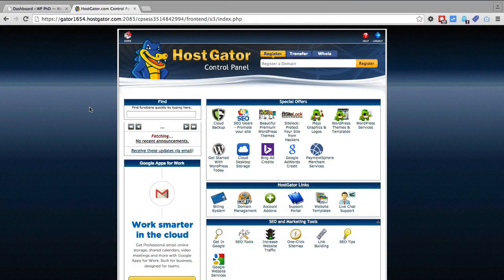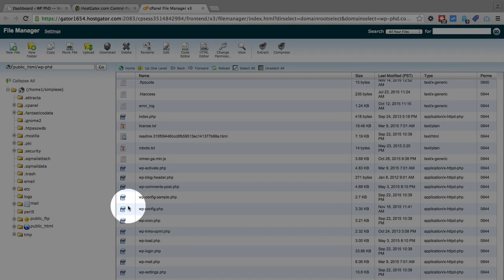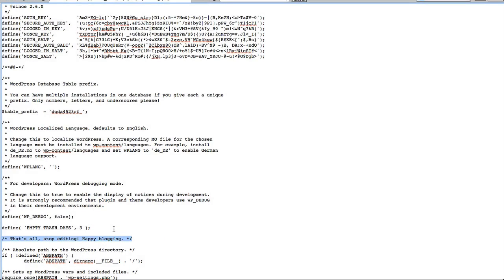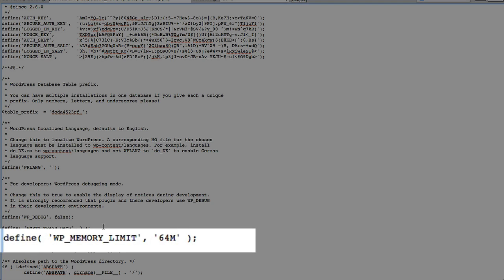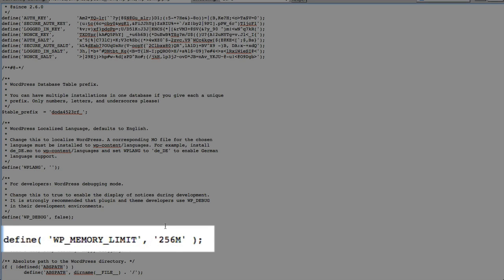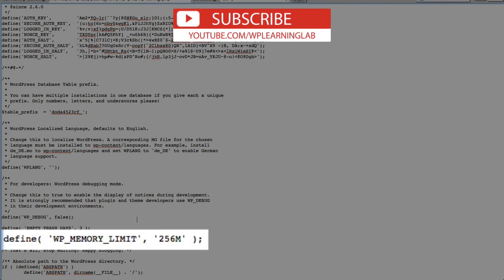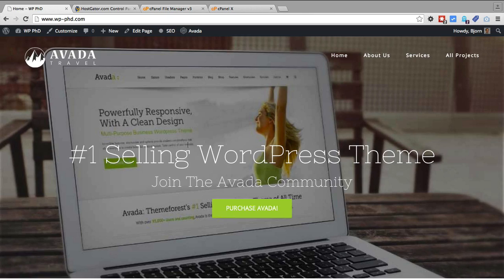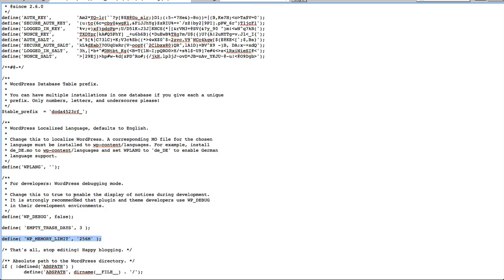WordPress Memory Limit Increase | WP Learning Lab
define('WP_MEMORY_LIMIT', '64M');

In this tutorial you will learn how to increase the memory limit for your WordPress site. Usually the reason you want to do this is because a plugin or a theme is telling you that you need a higher memory limit for it to function properly.

Open your WordPress website's wp-config file in cpanel or via FT. Paste the code below into it.  You can paste it anywhere above where it says "Stop Editing. Happy Blogging".

define('WP_MEMORY_LIMIT', '64M');

The only thing you need to change in the snippet above is the '64'.  You can make that number whatever your plugin or theme is requesting.  Usually it would be 64, 96, 128, or 256. I've never seen anything WordPress plugins or themes require more than 256.

Make sure you keep the "M" in the there. It tells WordPress that it's megabytes.

If this change doesn't fix the error then your host may be capping the WordPress PHP memory limit.  Many hosts cap it at 8 megabytes, which isn't much.

So that is how to increase WordPress PHP memory limit on your WordPress site.

Oh, one more thing.  When you do a WordPress memory increase via the wp-config.php file the memory increase is only valid for that one website.